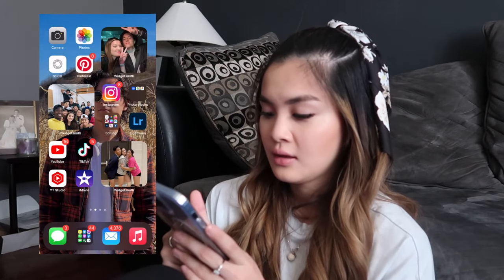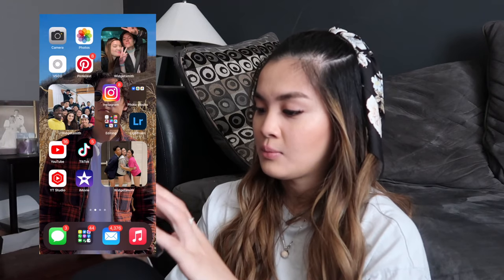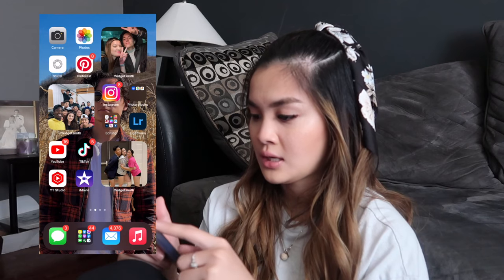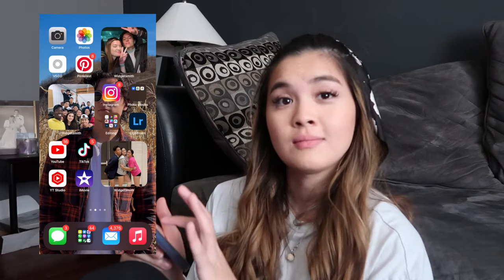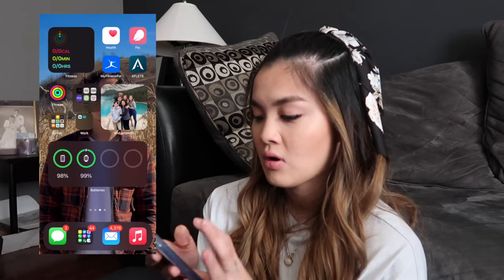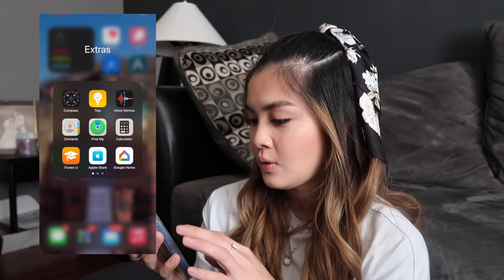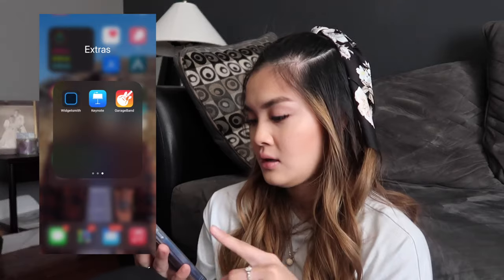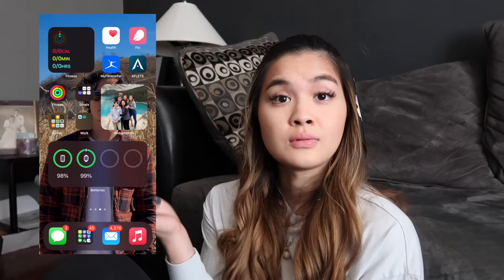WHAT'S ON MY IPHONE: iPhone 13 Pro Max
I always wanted to do a what's on my iPhone because I do love watching them myself and so I thought why not share mine!

I got the new phone about a month ago and so I hope you enjoy!